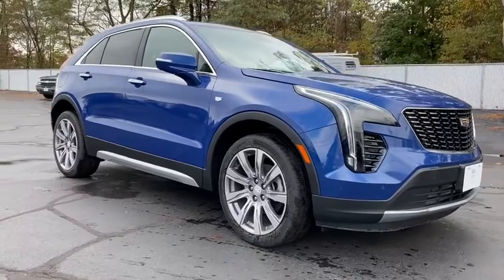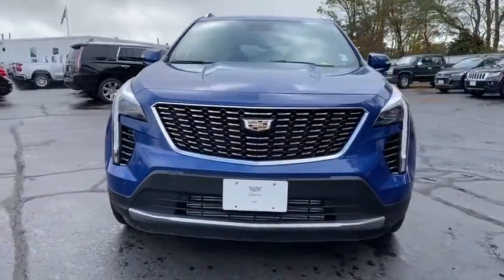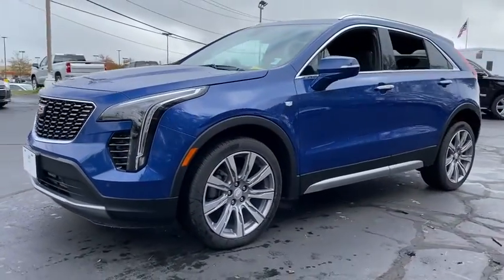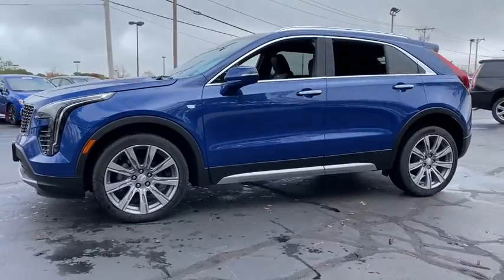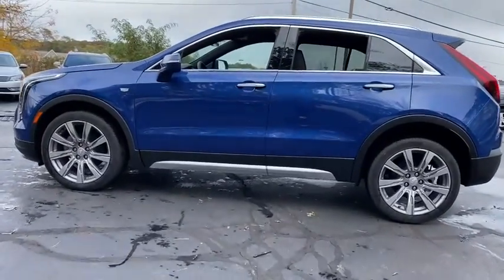2021 Cadillac XT4 Plymouth, Kingston, Carver, Bourne, Middleborough, MA CAD21009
Wave Metallic New 2021 Cadillac XT4 available in Plymouth, Massachusetts at Tracy Chevrolet Cadillac. Servicing the Kingston, Carver, Bourne, Middleborough, MA area.

Tracy Chevrolet Cadillac
137 Samoset Street

Preferred Equipment Group 1SE|3.47 Axle Ratio|Wheels: 20 Dynamic 9-Spoke Alloy|Leather Seating Surfaces|Standard Suspension|Cold Weather Package|Comfort & Convenience Package|Technology Package|Comfort & Technology Preferred Package|Radio: Cadillac User Experience AM/FM Stereo|Dual Panel Glass Sunroof w/Power Tilt/Sliding|Driver Awareness Package|Driver Assist Package|Front License Plate Bracket|8-Way Power Driver Seat Adjuster|6-Way Power Passenger Seat Adjuster|8-Way Power Passenger Seat Adjuster|Power Lumbar Massage Driver Seat|Power Lumbar Massage Front Passenger Seat|2-Way Driver Seat Power Lumbar Control|2-Way Passenger Seat Power Lumbar Control|4-Way Driver Seat Power Lumbar Control|4-Way Passenger Seat Power Lumbar Control|Auto-Dimming Inside Rear-View Mirror|Cruise Control w/Set & Resume Speed|Wireless Phone Charging|Heated Driver & Front Passenger Seats|Heated Rear Outboard Seating Positions|Air Ionizer|Heated Automatic Steering Wheel|Adaptive Cruise Control|Ventilated Driver & Front Passenger Seats|Manual Rake & Telescopic Steering Column|Power Rake & Telescopic Steering Column|Wireless Apple CarPlay/Wireless Android Auto|Front Cornering Lamps|IntelliBeam Automatic High Beam Control|SiriusXM w/360L|HD Radio|Front & Rear Park Assist|4.2 Diagonal Color Display Driver Info Center|Following Distance Indicator|LED Front Lamp Turn Signal|Enhanced Automatic Emergency Braking|8 Diagonal Color Display Driver Info Center|Lane Keep Assist w/Lane Departure Warning|Automatic Emergency Braking|7-Speaker Audio System w/Auxiliary Amplifier|Reconfigurable Full-Color Head-Up Display|HD Rear Vision Camera|Reverse Automatic Braking|Front beverage holders|Auto-dimming Rear-View mirror|7 Speakers|Compass|AM/FM radio: SiriusXM|Exterior Parking Camera Rear|Emergency communication system: OnStar and Cadillac connected services capable|Apple CarPlay/Android Auto|4-Wheel Disc Brakes|Air Conditioning|Electronic Stability Control|Front Bucket Seats|Front Center Armrest|Power Liftgate|Spoiler|Tachometer|Voltmeter|ABS brakes|Alloy wheels|Auto-dimming door mirrors|Automatic temperature control|Brake assist|Bumpers: body-color|Delay-off headlights|Driver door bin|Driver vanity mirror|Dual front impact airbags|Dual front side impact airbags|Four wheel independent suspension|Front anti-roll bar|Front dual zone A/C|Front reading lights|Fully automatic headlights|Garage door transmitter|Heated door mirrors|Illuminated entry|Knee airbag|Leather steering wheel|Low tire pressure warning|Memory seat|Occupant sensing airbag|Outside temperature display|Overhead airbag|Overhead console|Panic alarm|Passenger door bin|Passenger vanity mirror|Power door mirrors|Power driver seat|Power passenger seat|Power steering|Power windows|Radio data system|Rain sensing wipers|Rear anti-roll bar|Rear reading lights|Rear seat center armrest|Rear window defroster|Rear window wiper|Remote keyless entry|Roof rack: rails only|Security system|Speed control|Speed-sensing steering|Split folding rear seat|Steering wheel mounted audio controls|Telescoping steering wheel|Tilt steering wheel|Traction control|Trip computer|Turn signal indicator mirrors|Variably intermittent wipers